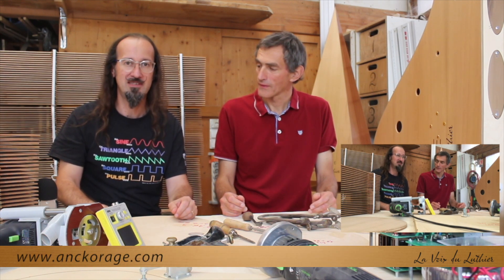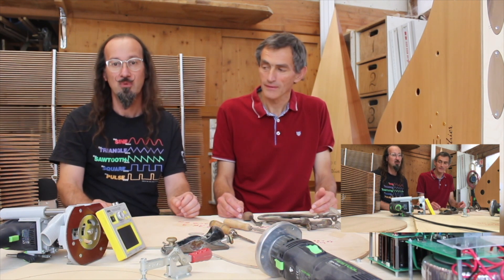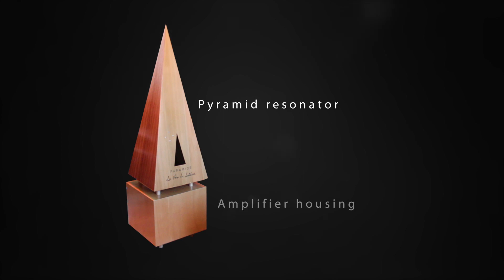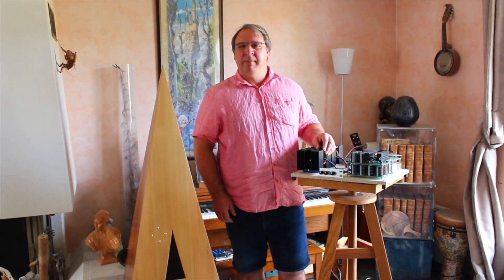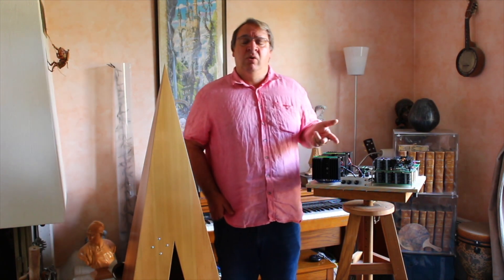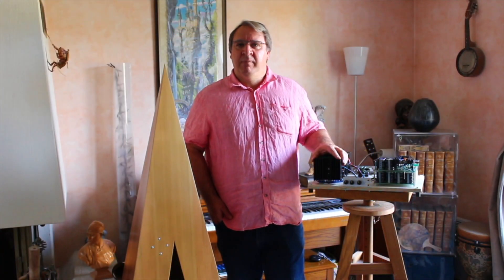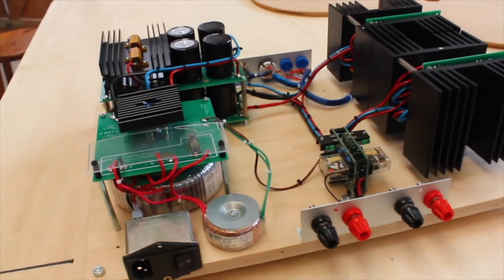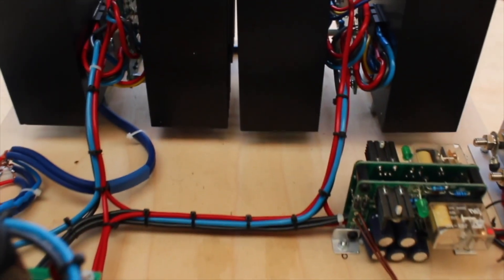Pyramid Class A Amplifier by Luc Bourachot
With a brief introduction from Christophe Duquesne and Marc Lucas, Luc Bourachot explains his design philosophy for the high quality Class A amplifier inside the La Voix Du Luthier's Pyramid resonator.